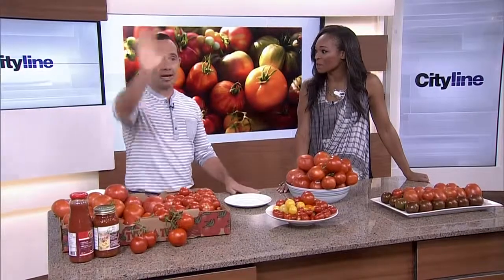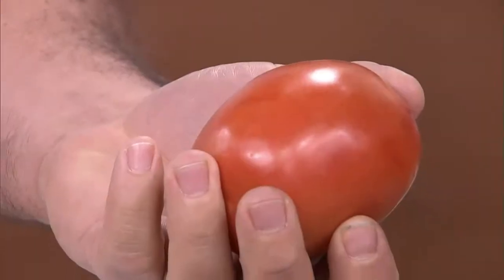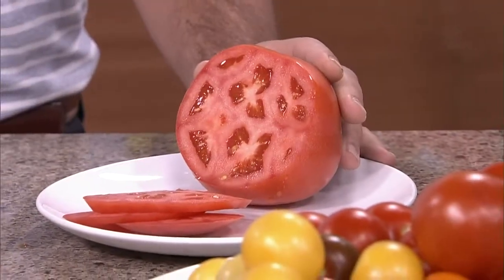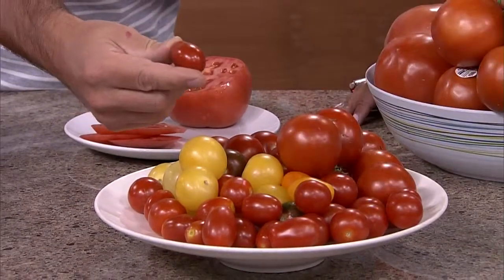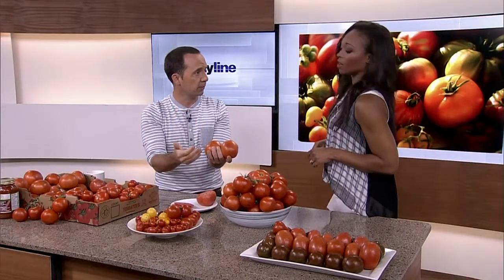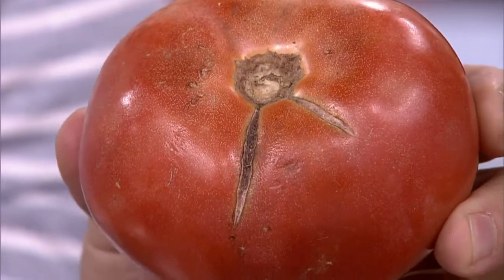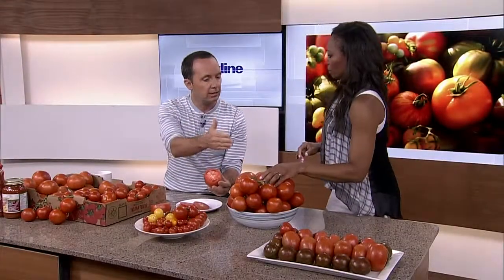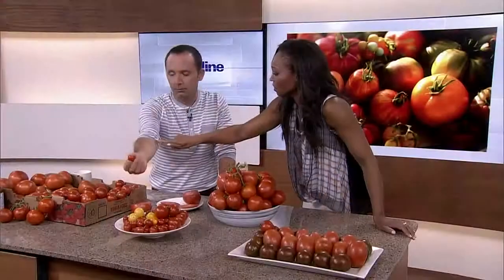All about tomatoes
Enjoy the last flavours of tomatoes with tips from Frankie Flowers!